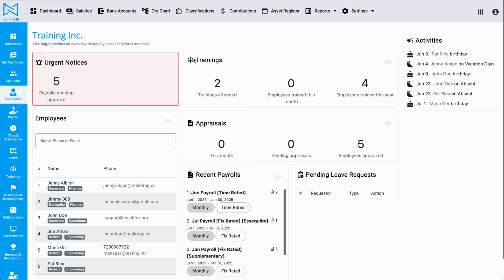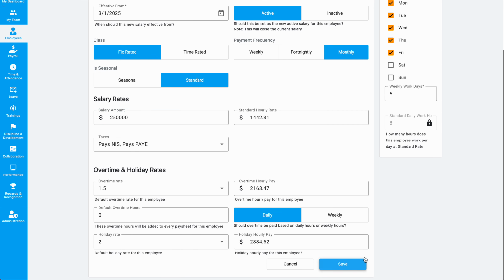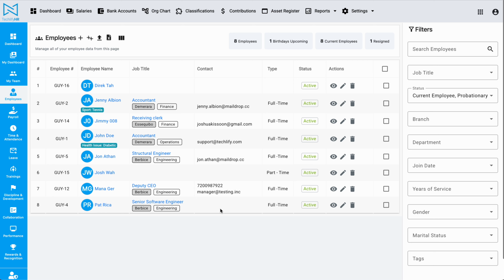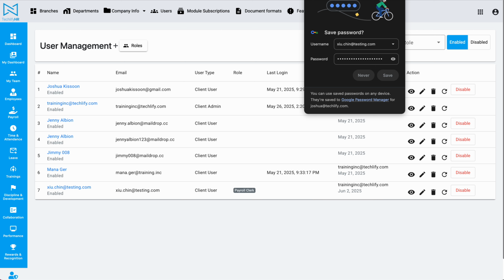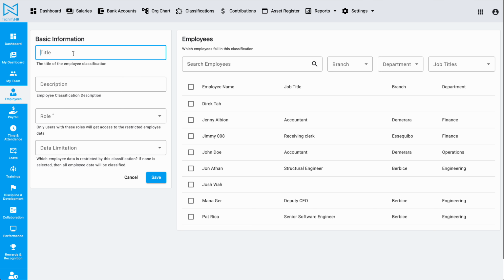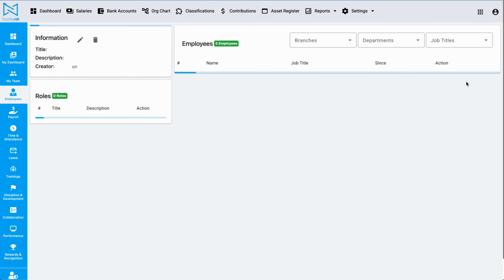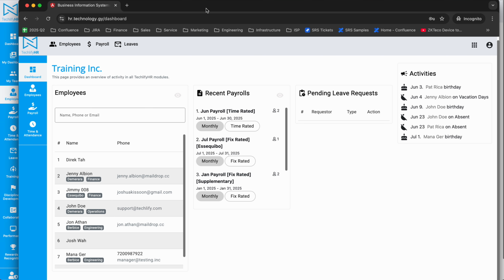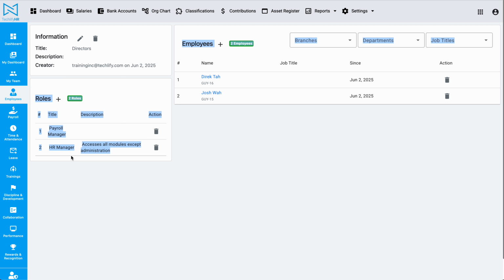Video 1: Introduction to Employee Classifications & Limiting Access To Employees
Exercise

Create a New Classification & Add Employees
1. You are now processing directors salaries in TechlifyHR. Add your 2 directors, who both joined on April 1st
    a. Josh Wah - $250,000, Fix Rated
    b. Direk Tah - $250,000, Fix Rated
2. Let’s also create a second user account for testing. Go to Administration → Users, and add
    a. Name: Xiu Chin
    c. Password: of your choosing
    d. Role: Payroll Clerk
3. Ensure your user account has roles:
    a. HR Manager
    b. Payroll Manager
4. Now, your organization only wants you to access the directors information, not Xiu
5. Create a classification called Directors, specify that only Payroll Manager can access this classification. Add the 2 directors to this classification
6. Open a new incognito window, and login as Xiu, ensure that she cannot see directors information.